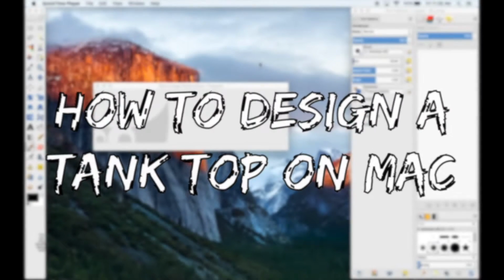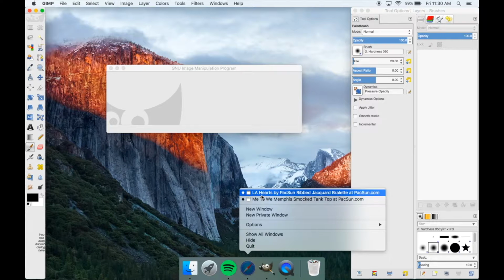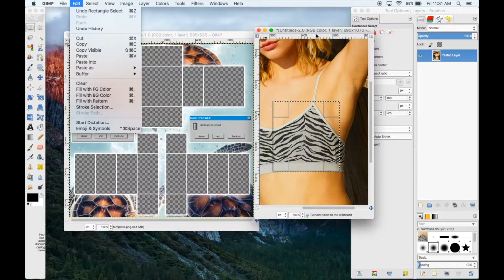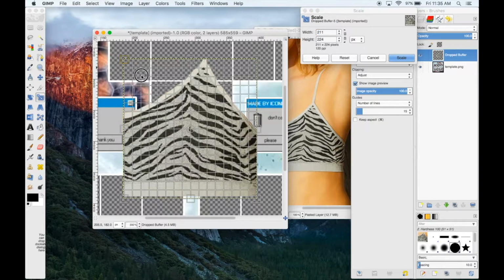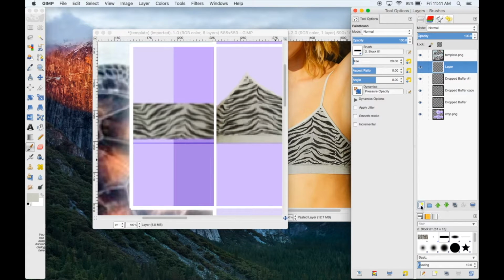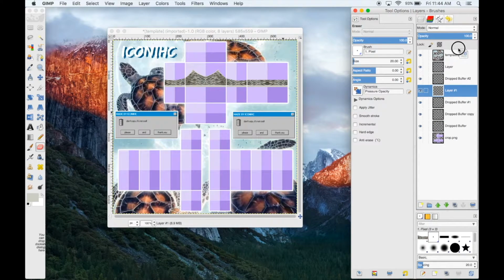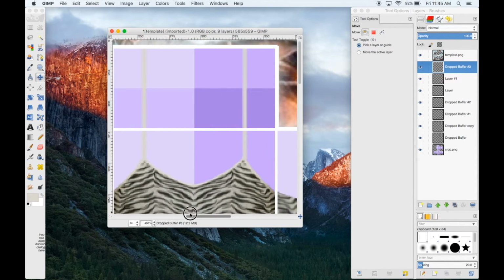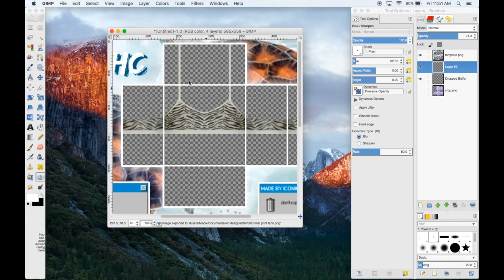how to design for ROBLOX! | EASY MAC STEP-BY-STEP WALKTHROUGH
hiii! i decided to make and upload this video to help u guys use gimp on mac, as i got a few questions on what i use to design (since paint.net isn't available for macbooks)

i tried going as in-depth as possible without making the video boring, but it was difficult- so i had to leave out a few details despite it still seeming slow sometimes! leave a comment if you have any questions and i'll answer them asap

links-
⋆ shirt made in the video